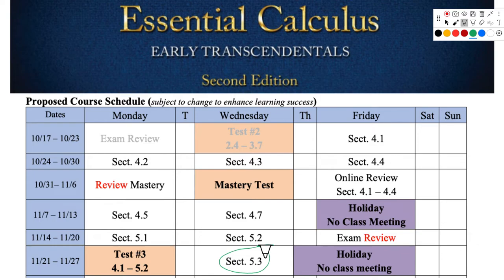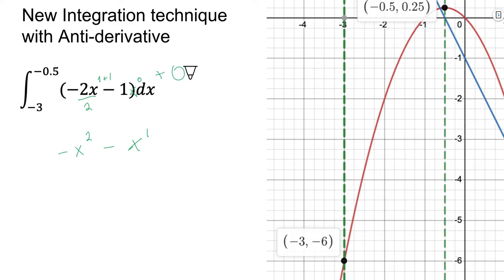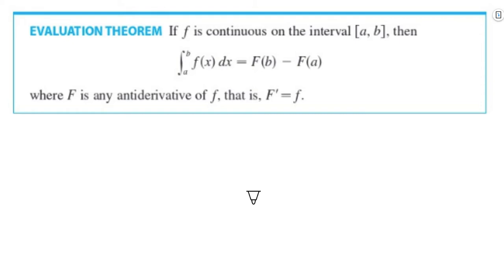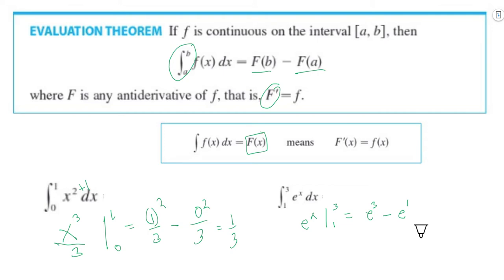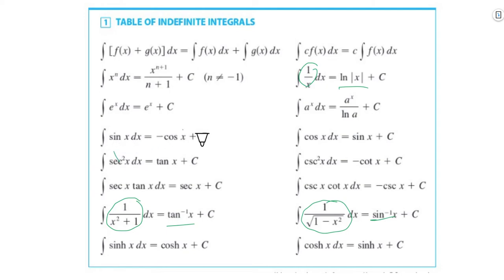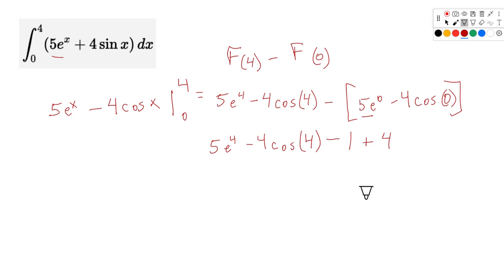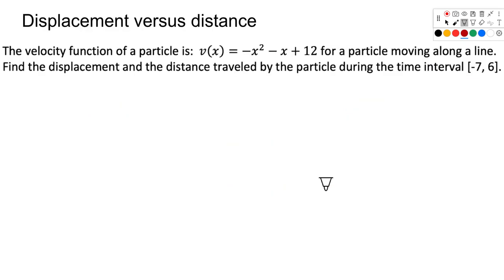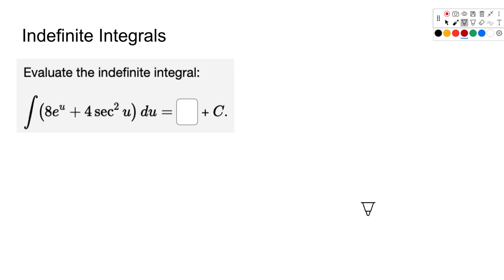MAT265 Section 5 3